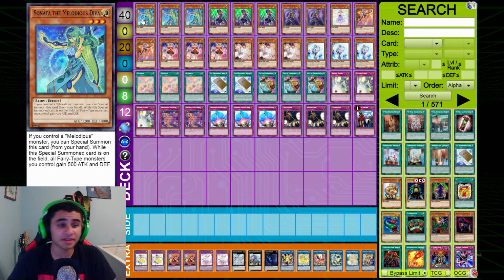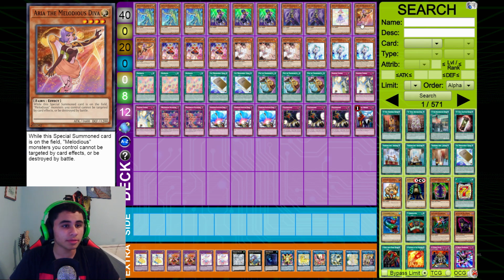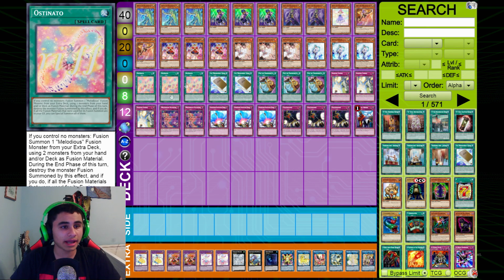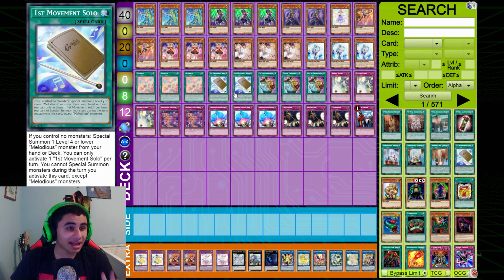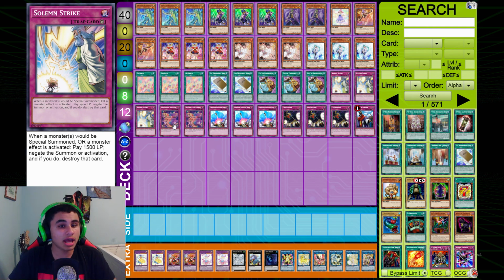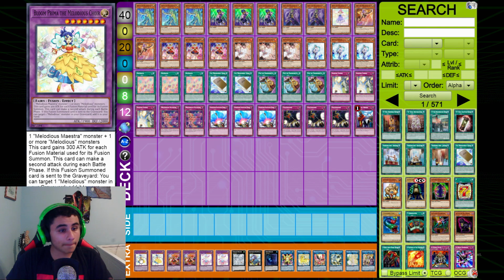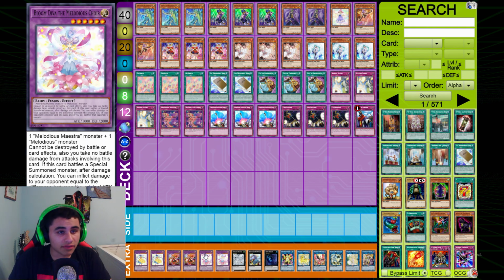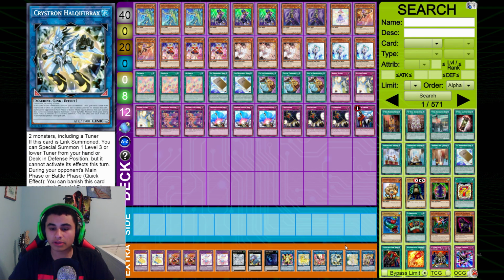*SPICY* Melodious Deck Profile! SLEEPER DECK! Melodious Deck Profile July 2021!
Cya tomorrow!